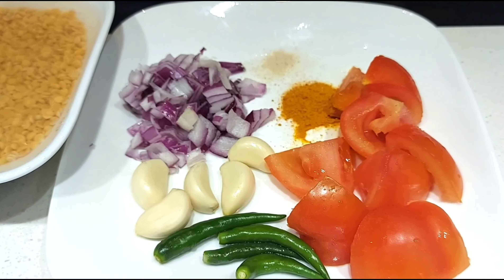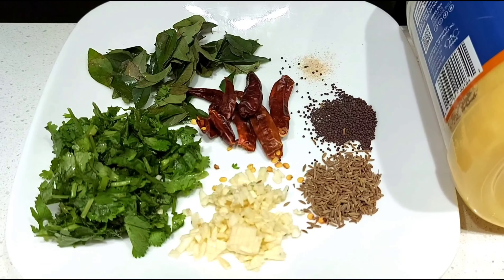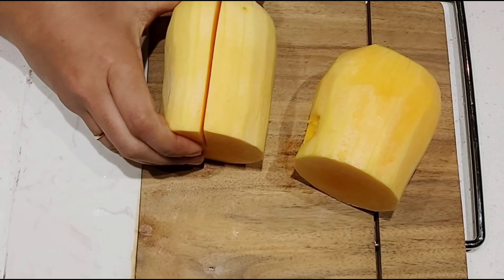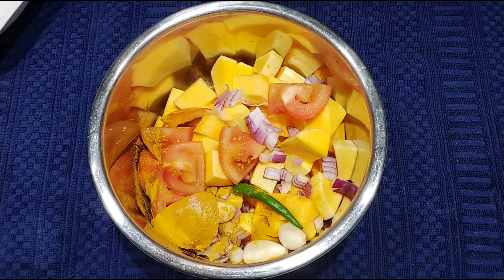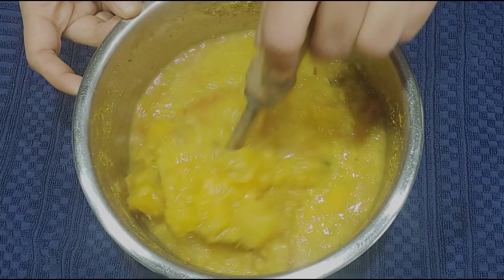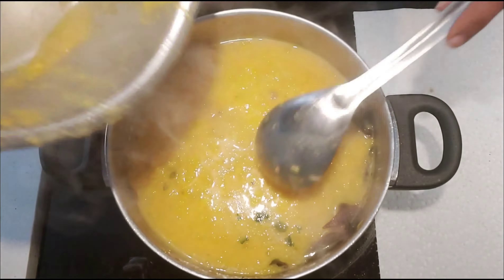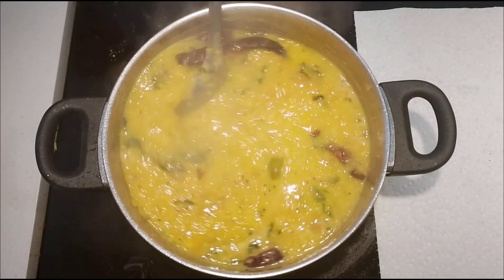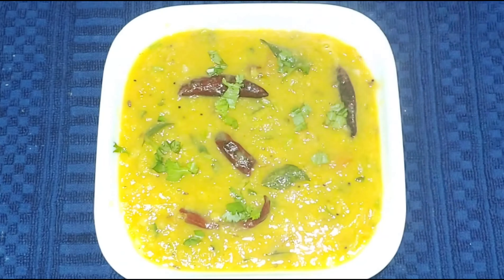Butternut Squash Dal Recipe | Healthy Dal | Instant Pot Recipe Telugu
Very healthy and delicious dal using butternut squash , lentil and other ingredients.